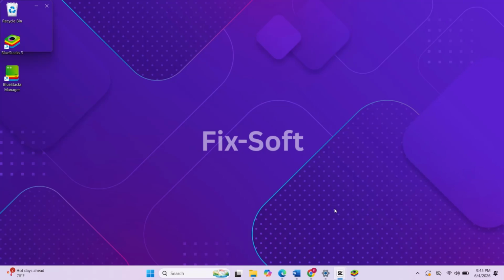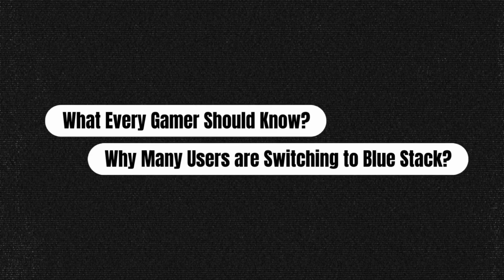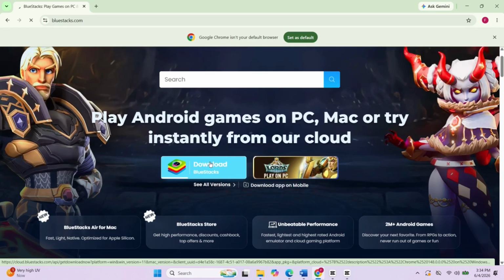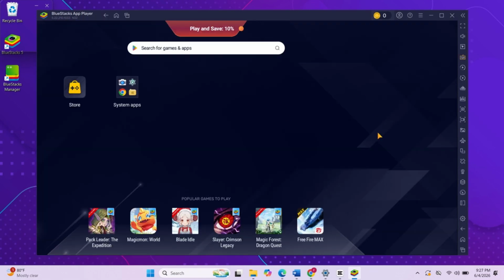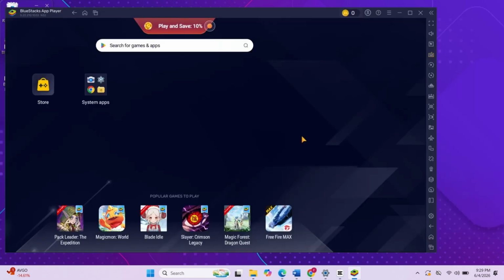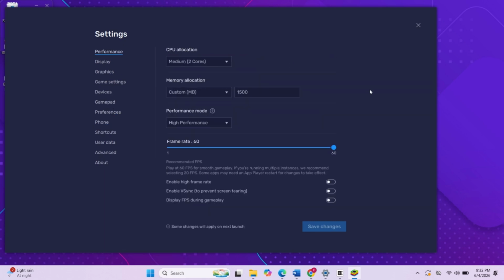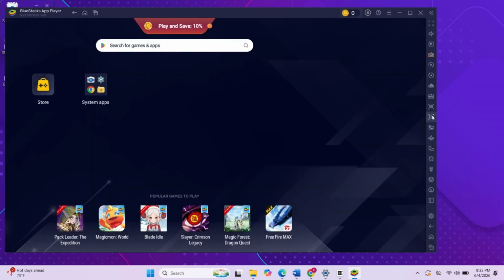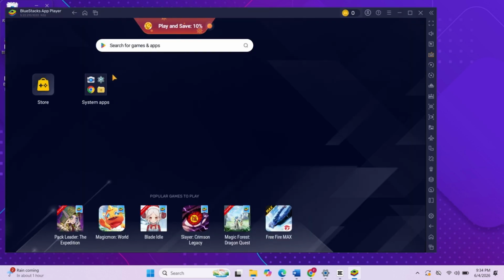BlueStacks - Best Android Emulator for Gaming Performance & Security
Want to play Android games on PC with better performance, smoother gameplay, and improved security? In this video, I'll show you how to install BlueStacks on PC or laptop and explain why many users consider it one of the best Android emulators for gaming performance.

Whether you want to run Android apps on your laptop, play mobile games on a desktop computer, or find the best Android emulator for low-end PCs, this complete guide covers everything from installation to optimization.

BlueStacks allows you to run Android games and apps directly on your computer, giving you access to mobile gaming with keyboard controls, larger screens, multi-instance support, and performance optimizations.

🔥 Why choosing the right Android emulator matters
Recently, privacy and security concerns around some Android emulators have made users more careful about what software they install. Since emulators can access apps, files, accounts, and personal information, choosing a trusted emulator with a strong reputation is important for both gaming performance and security.

🔥 What is BlueStacks?
BlueStacks is an Android emulator that creates a virtual Android environment on your PC or laptop, allowing you to install and use Android apps and games without needing a phone.

In this tutorial you'll learn:
✅ How to install BlueStacks on PC
✅ How to install BlueStacks on laptop
✅ Complete BlueStacks setup guide
✅ Best settings for gaming performance
✅ How to run Android apps on Windows
✅ Tips for low-end PCs and laptops
✅ Security and performance features explained

❓ FAQ #1: Is BlueStacks good for low-end PCs?
Yes. BlueStacks includes optimization features that can help improve performance on lower-end systems, although performance depends on your hardware specifications.

❓ FAQ #2: Is BlueStacks safe to use?
When downloaded from official sources and configured correctly, BlueStacks is widely used as an Android emulator for running apps and games on computers.

Whether you want to play Android games, run apps on Windows, improve gaming performance, or install the best Android emulator for your laptop, this guide will help you get started quickly.